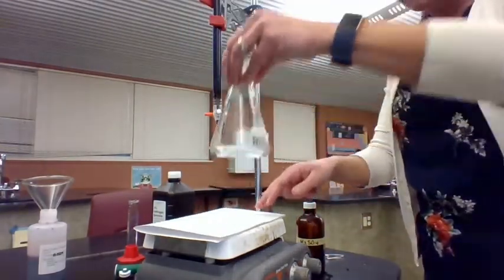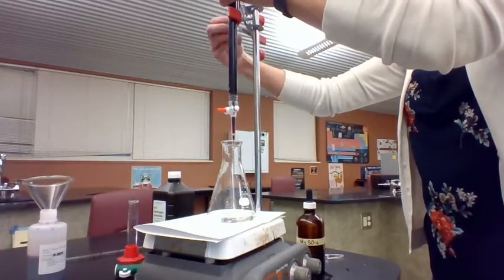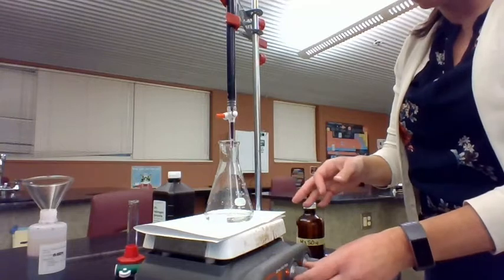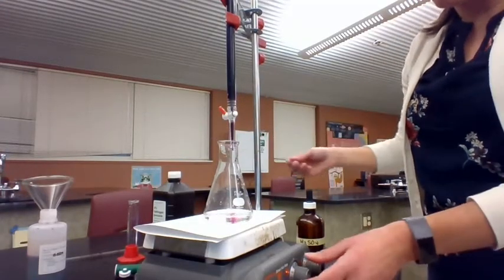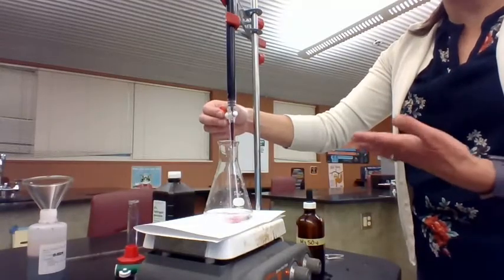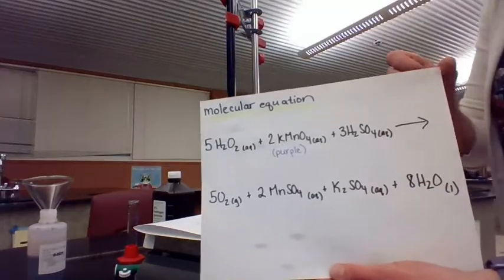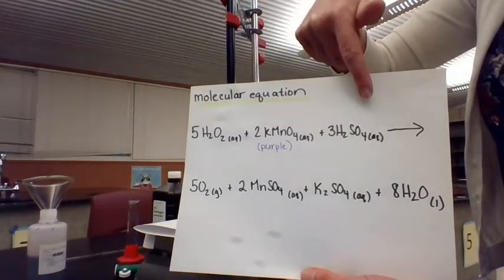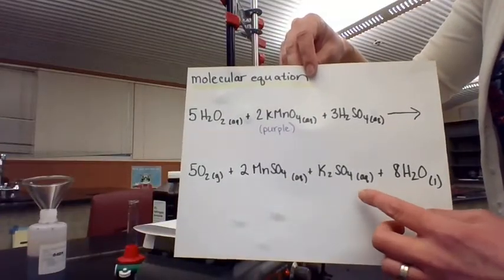Redox titration of hydrogen peroxide